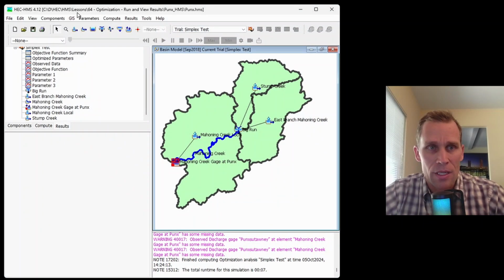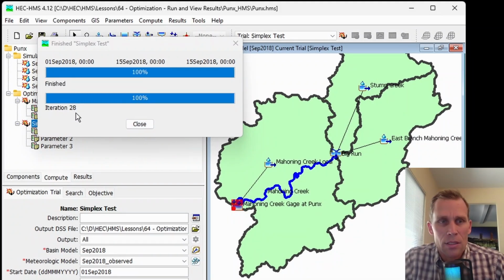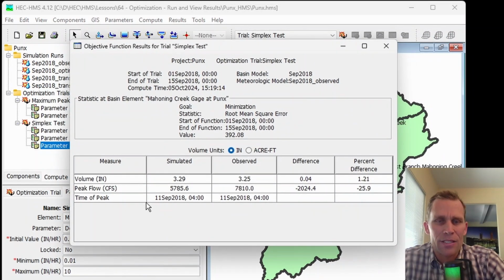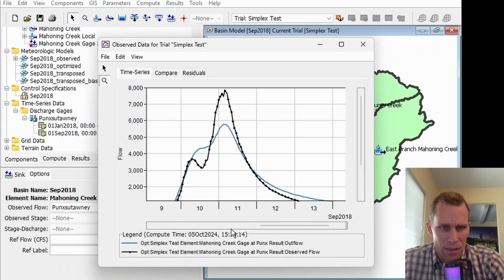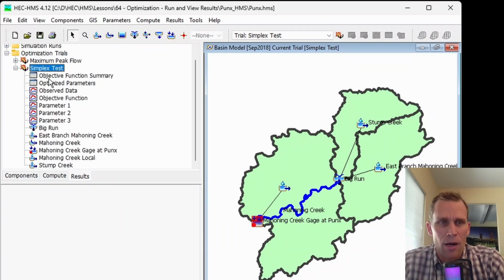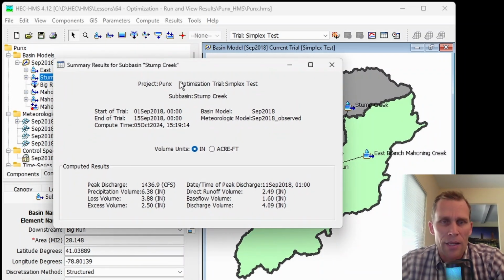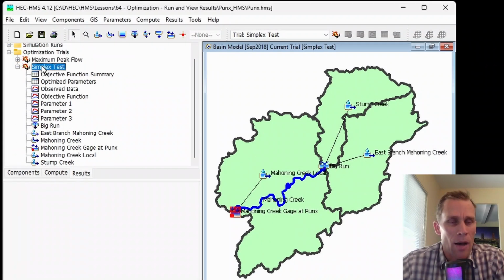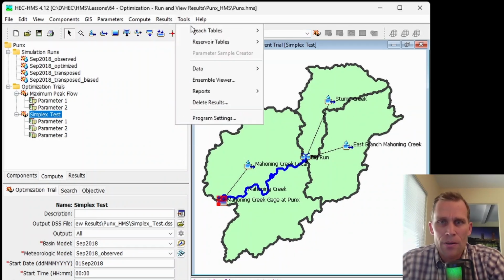HEC HMS Lesson 64 - Optimization - Compute and View Results